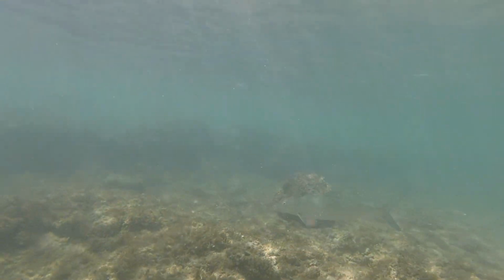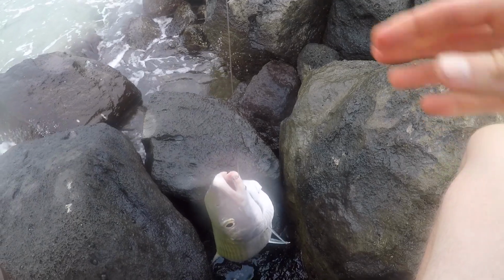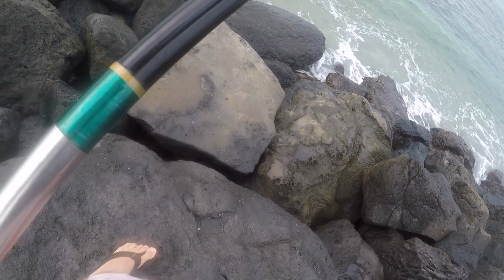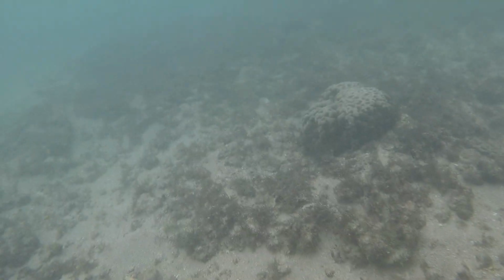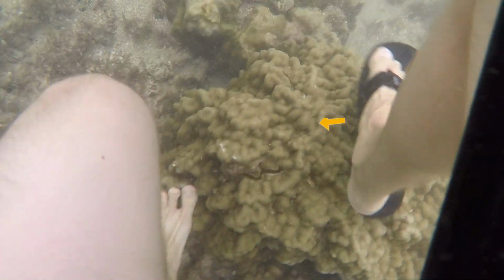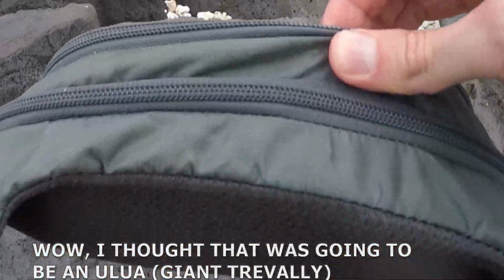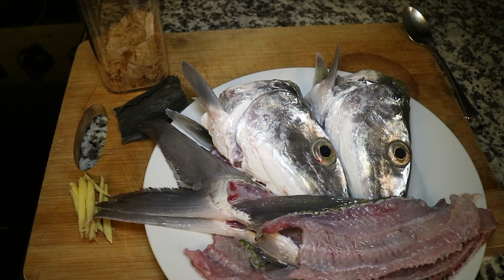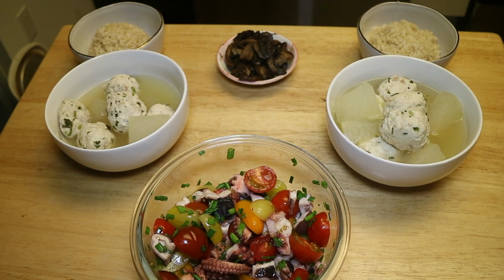Winter Melon Fishball Soup | Bonefish recipe | 'O'io | 冬瓜鱼丸汤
Let's cook a delicious and nutritious meal for dinner. Winter melon fishball soup is on the menu.

First we must go diving for the octopus bait. Then we'll focus on catching one of the main ingredients: freshly caught bonefish or commonly called 'o'io in Hawaii. We almost lose our fishing pole in the process! Unfortunately our lucky cow bell was never to be seen again.

We'll always practice sustainability on our show: catching and taking home only what is needed. Releasing the first catch is a local custom in Hawaii. It is an homage to pre-western contact native indigenous people of Hawaii who would offer their first catch to a specific deity or their own family 'aumakua (ancestors).

Winter melon offers numerous health benefits. Believed to be packed with antioxidants and minerals. It helps protect the body from cellular damage and eliminate toxins.

Winter melon is used in traditional Chinese medicine and food dishes. Arriving in Hawaii January 3rd, 1852, Chinese plantation workers were Hawaii's first foreign contract laborers assigned to work the sugarcane fields. This lead the way for Hawaii's multitude of ethnic groups. We were inspired to create a simple dish that blends the two regions together.

Winter Melon Fishball Soup Recipe:

➤ Winter melon
• Skin peeled off and cut into cubes

➤ Fishballs
• 3 lb cleaned bonefish meat
• 1lb  ground pork (optional)
• 1 large egg
• 1/2 cup chopped green onion
• 1/2 cup chopped Chinese parsley or Cilantro

➤ Soup Stock
• Bonefish head & bones
• 3 L of filtered water
• Piece of dried kombu (kelp)
• Sliced ginger root
• 1 cup dried bonito flakes (katsuobushi)

Boil on medium-high heat for an hour and drain contents. Add the soup stock back to pot. Bring to boil and add winter melon chunks. Add fishballs. Turn off heat and cover. Serve after three minutes or when fishballs are cooked to your satisfaction.

➤ Octopus Salad
• 1 lb Octopus (tako)
• 1 cup chopped fresh tomatoes
• 1 tsp fish sauce
• Chopped green onion to taste

Boil octopus until tenter. Usually for 1 hour. Drain and slice octopus into pieces. Add rest of ingredients, mix and serve.

≫ Fishing Gear used in episode:
* Nitro 13' Ulua pole
* Penn 555 GS reel
* Maximum 40 lb line

༺ Music for video, a Big Mahalo to Dan Henig:

ஜ Artist: Dan Henig | Track: Subway Dreams
ஜ Artist: Dan Henig | Track: Orange Foot
ஜ Artist: Dan Henig | Track: Flames
ஜ Artist: Dan Henig | Track: Danger Snow
ஜ Artist: Dan Henig | Track: Empire Seasons